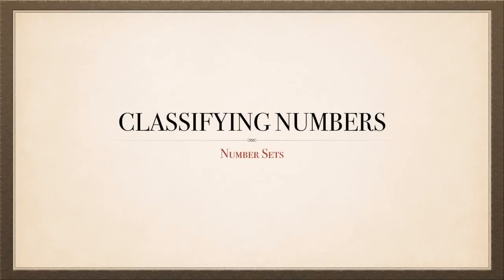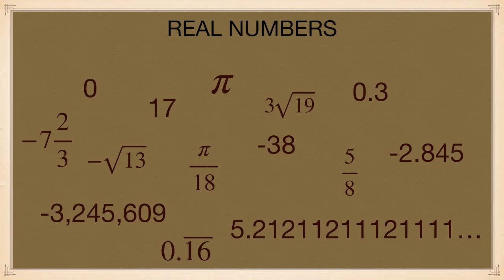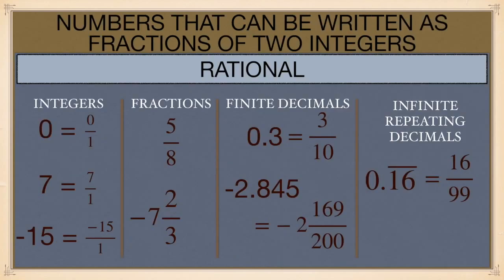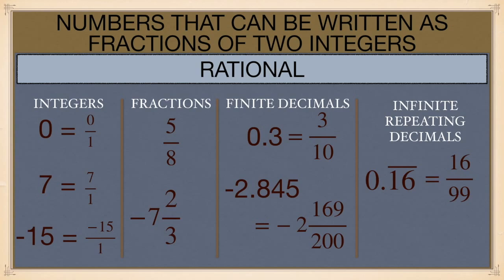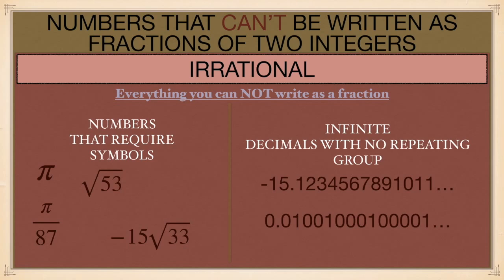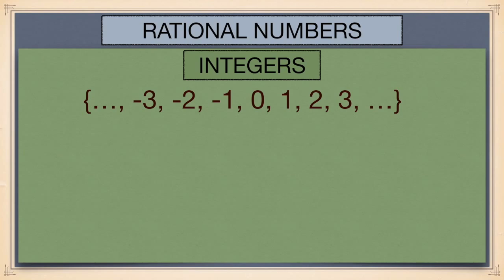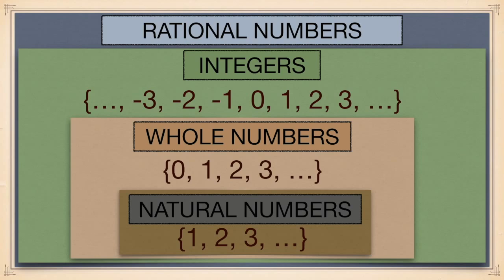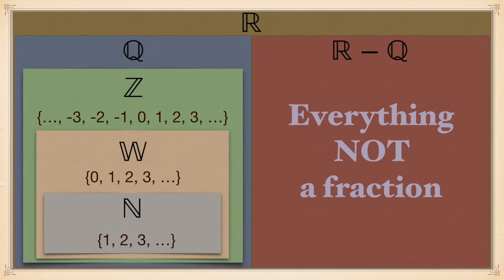Number Systems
Algebra book1